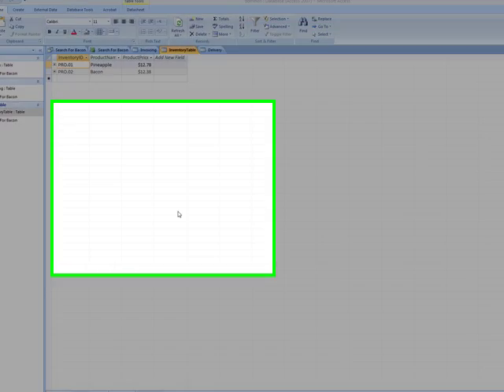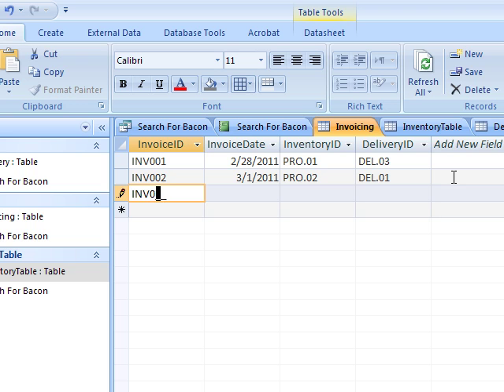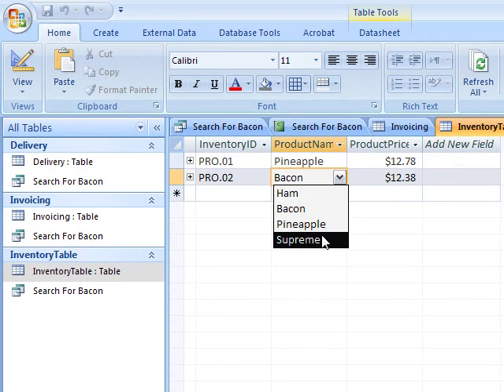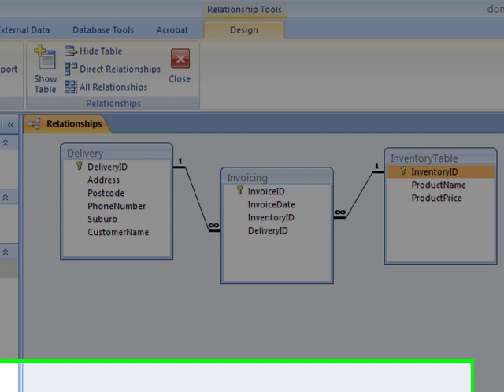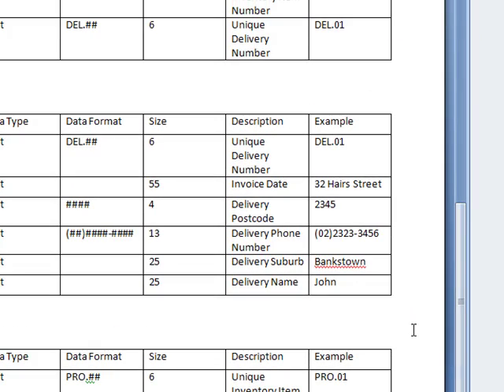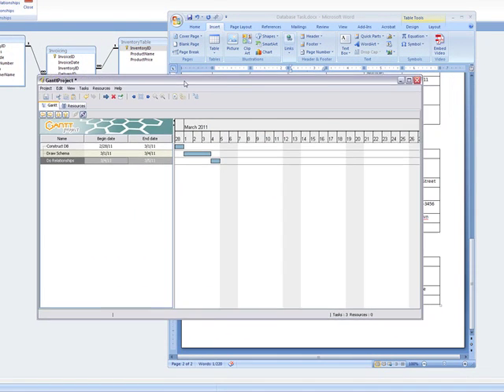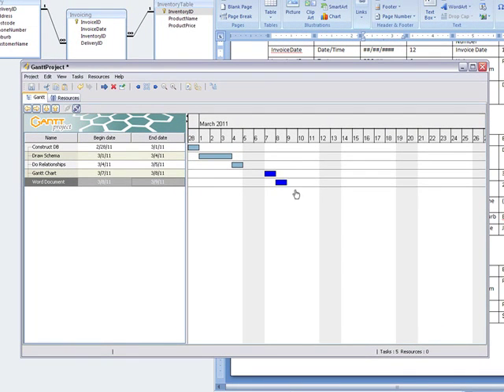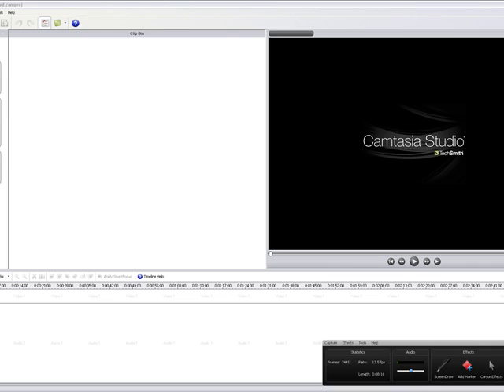Simple Dominos Pizza Database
Help for a dominos pizza task including 3 tables